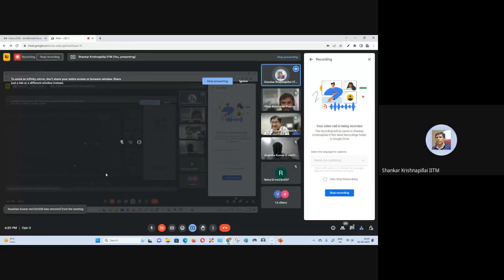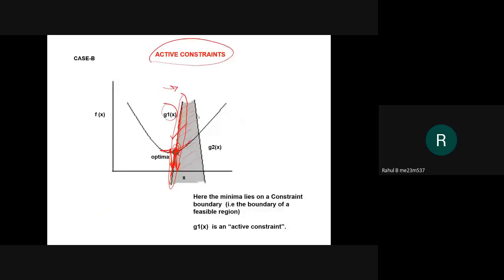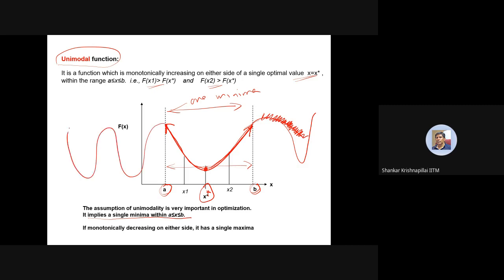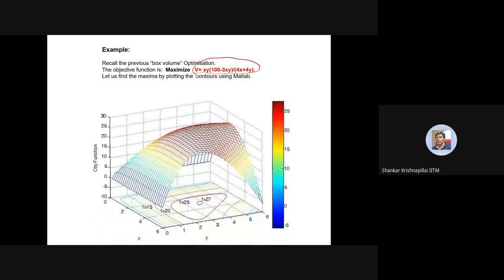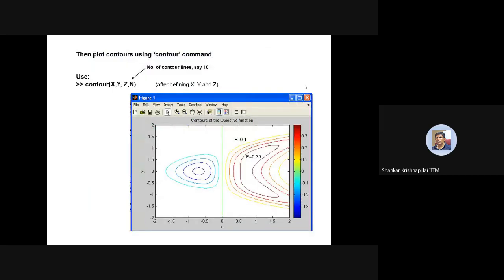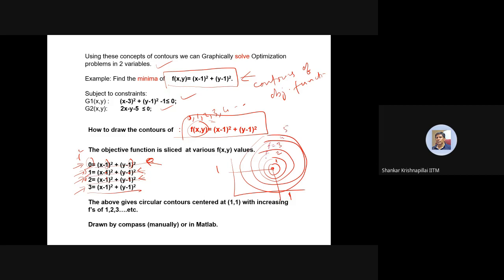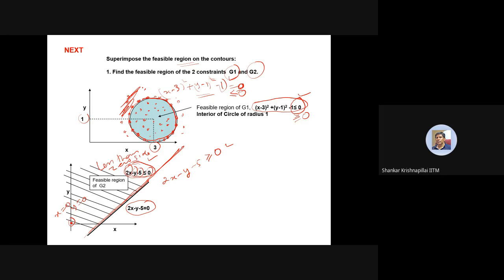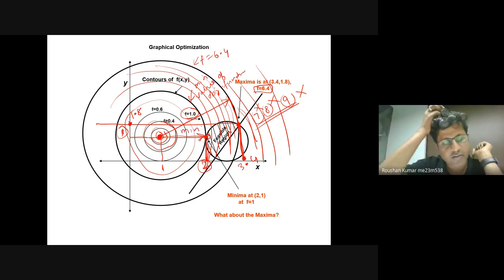3 - Optimization Method for Mechanical Design